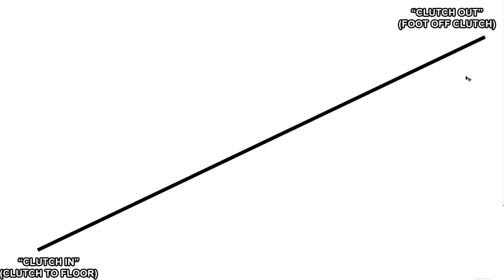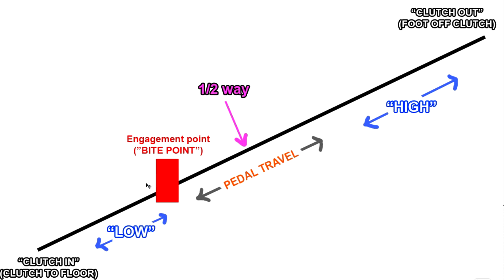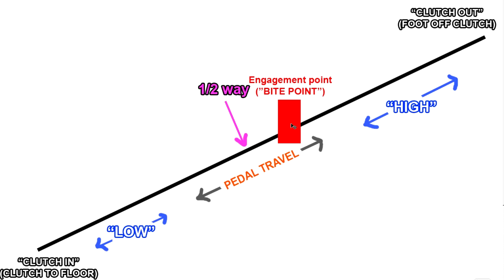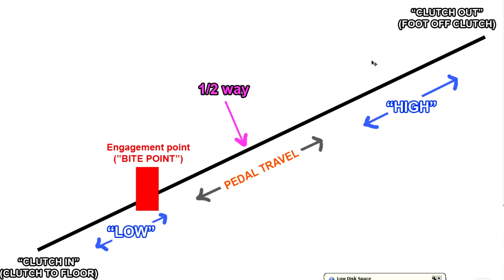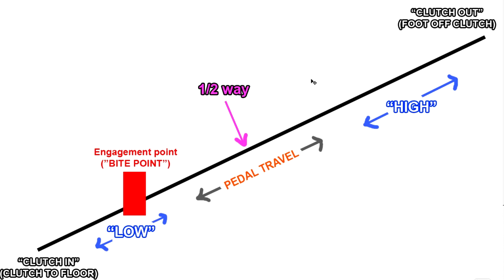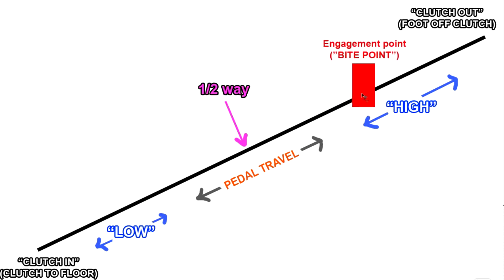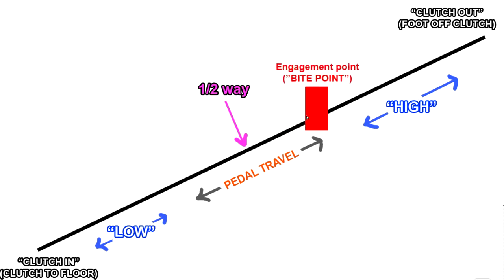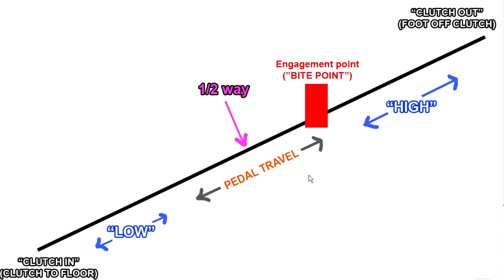(20) Manual Transmission: Bite Point , High and Low Clutch Engagement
You don't need to know how a clutch works mechanically to drive a manual transmission but you should know what you are looking for and feeling when pressing your clutch. It is very helpful to understand how an engagement point (bite point) may feel different from car to car and how you may have to change the way you use your clutch and gas to suit that bite point. This is especially useful when you are teaching yourself how to drive from  video or reading.